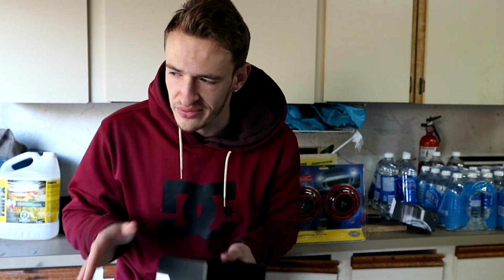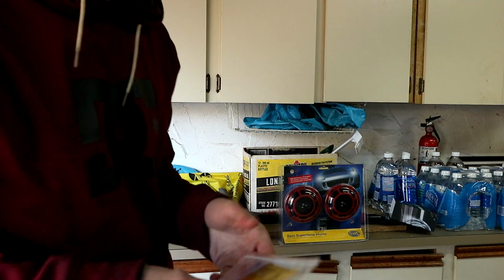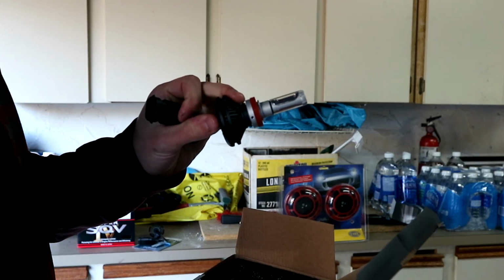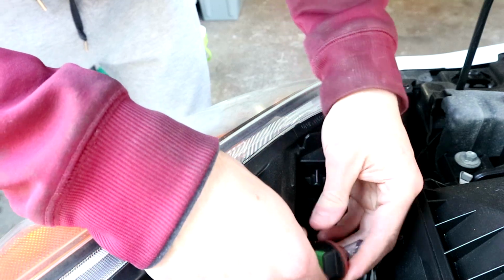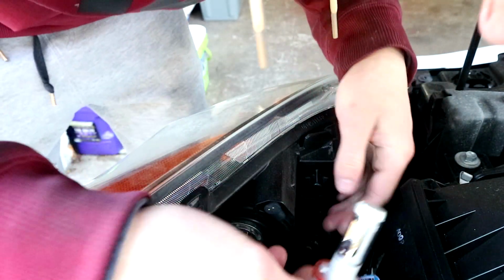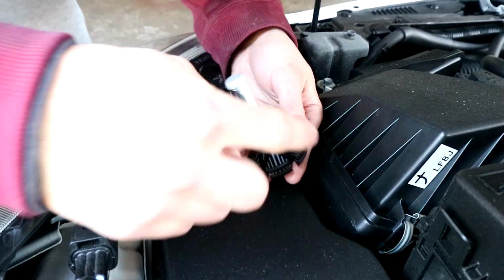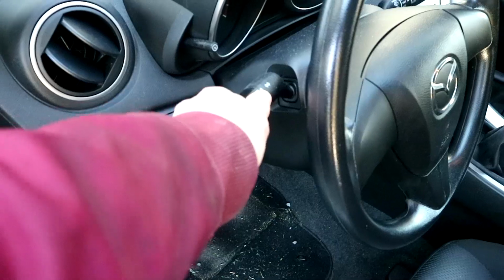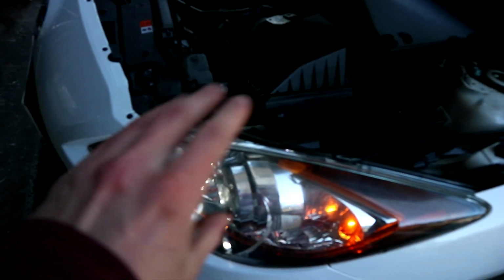Mazda 3 LED Headlight EASY Install!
FINALLY replacing the stock ugly halogens with some bright LED bulbs, to improve looks and night driving... by a lot!